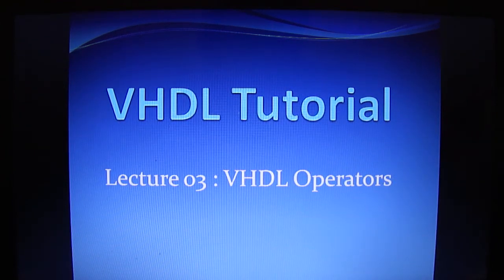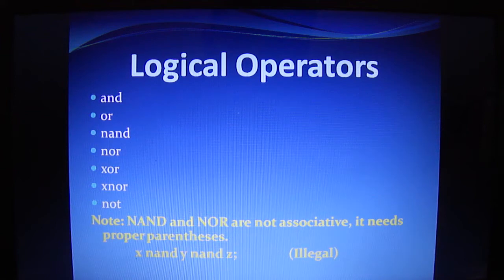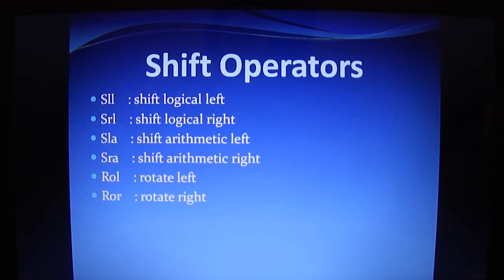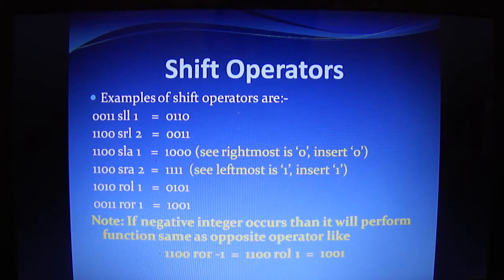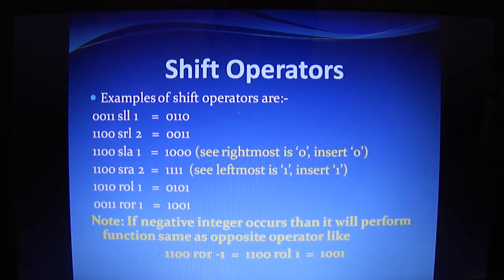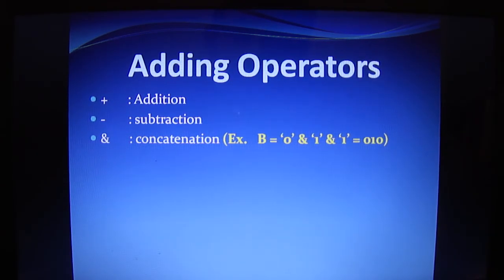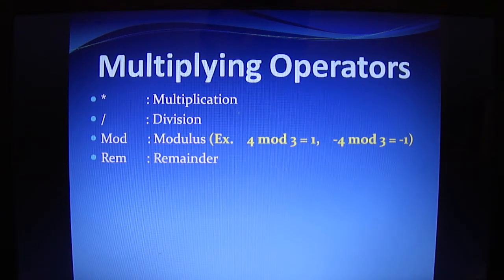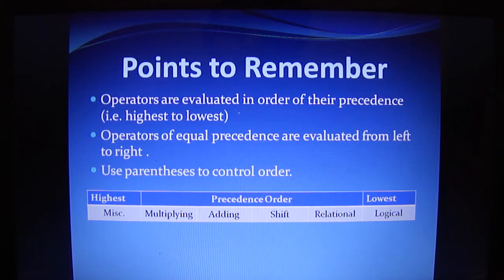VHDL Operators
This video describes all the operators available in VHDL. Knowledge of operators will help us in programming.